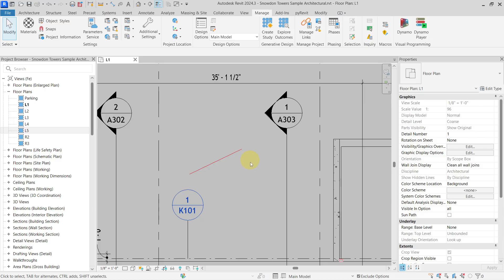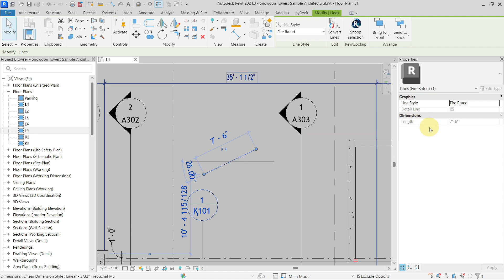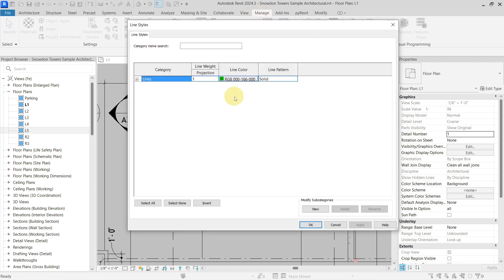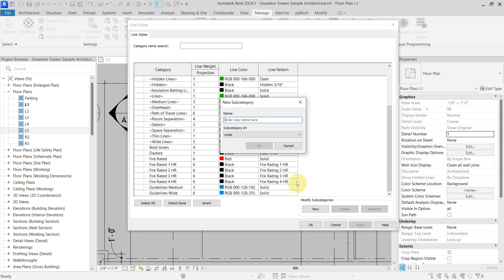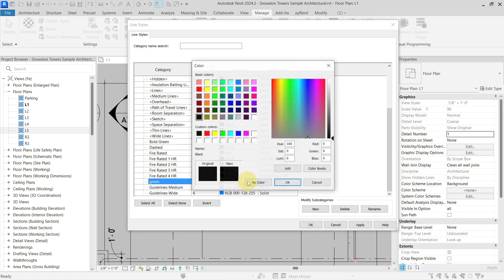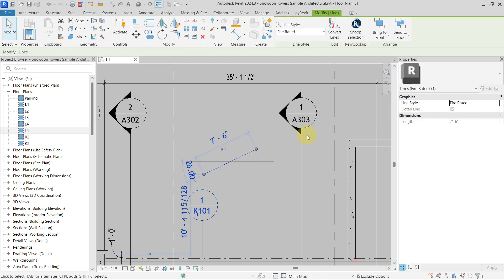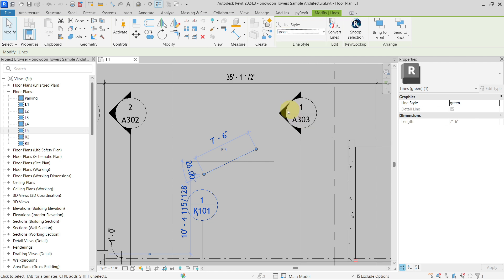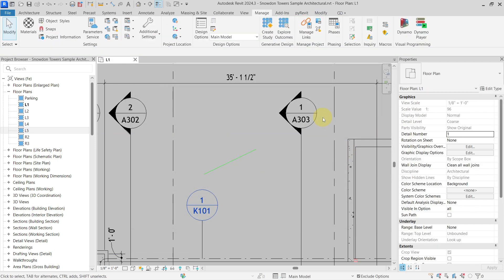Revit Tutorial - How to change line color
In this video i will show you how to change line color in Revit.